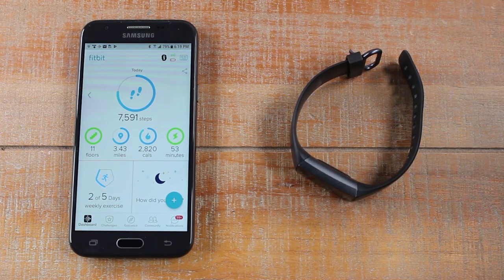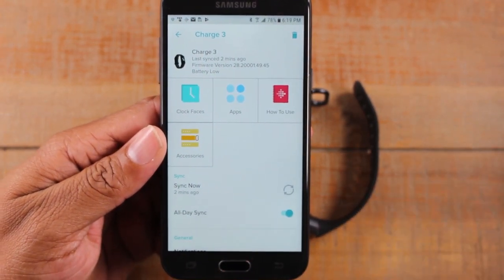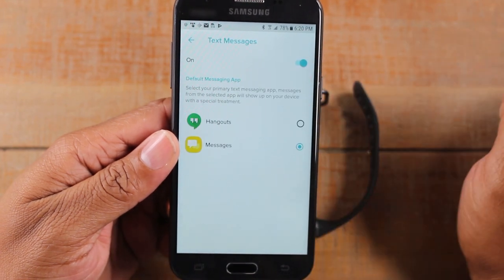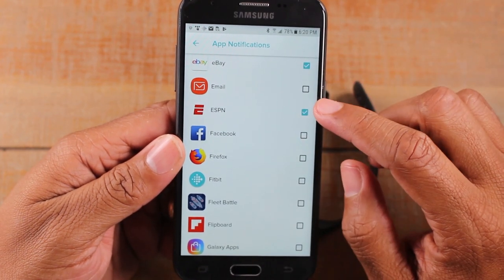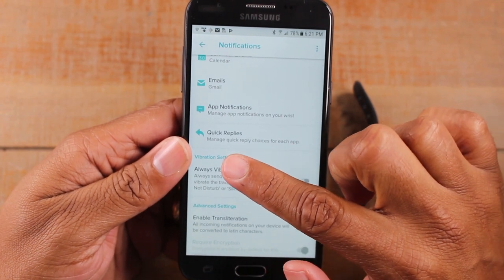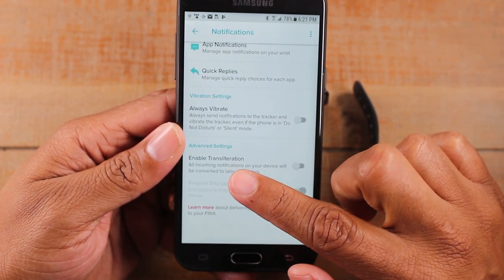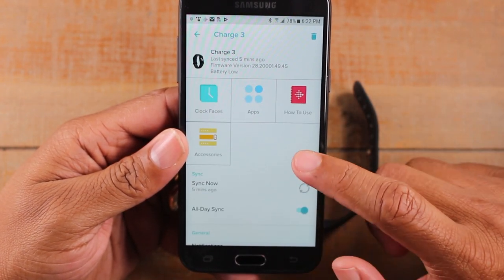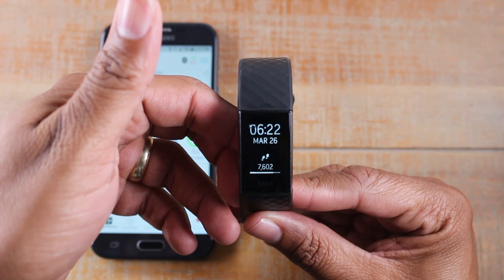Fitbit Charge 3 How to Turn on App Notifications